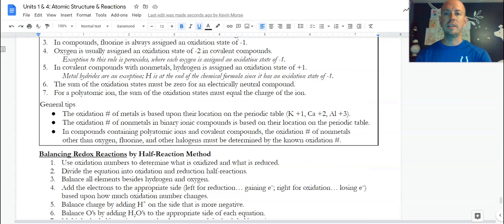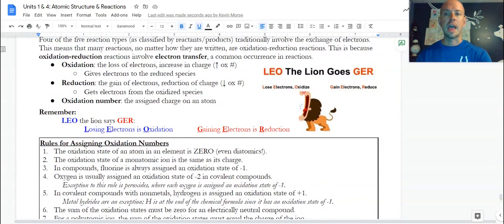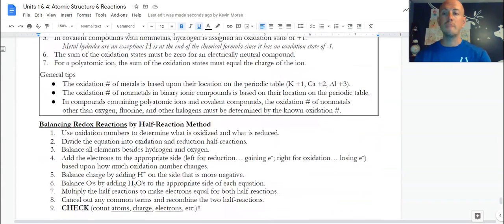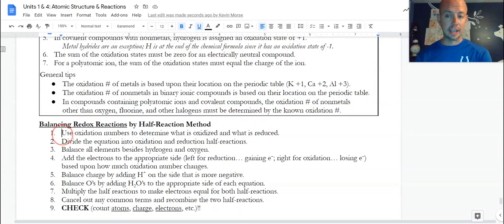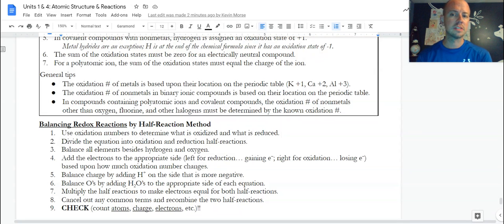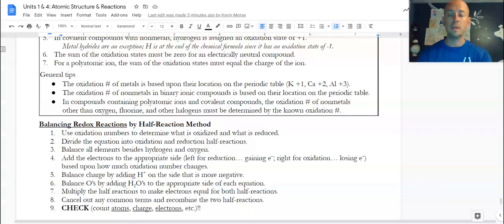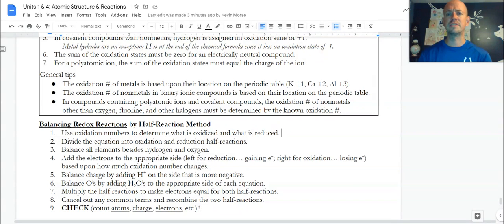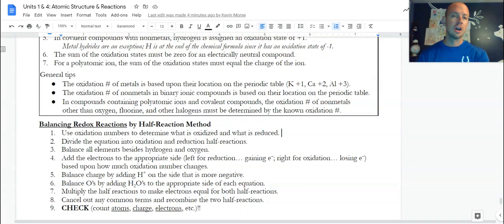AP Chem, Units 1 & 4: Atomic Structure & Chemical Reactions- Part 24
Balancing oxidation-reduction reactions